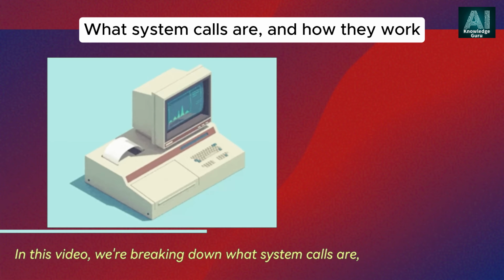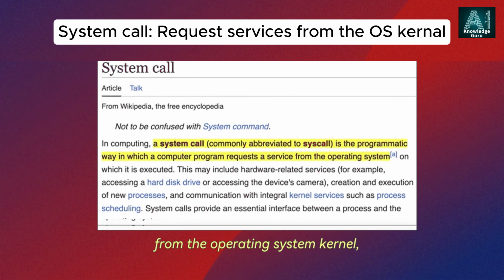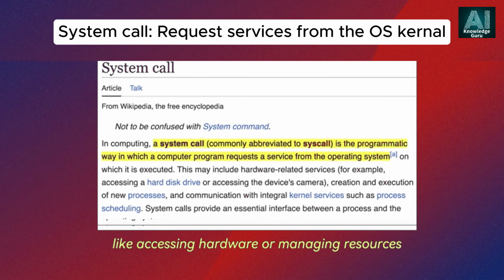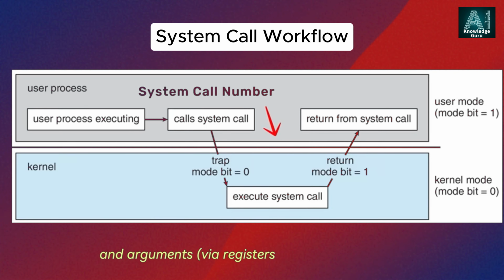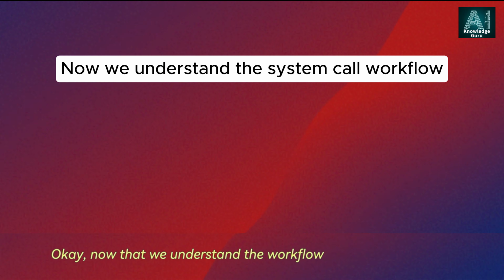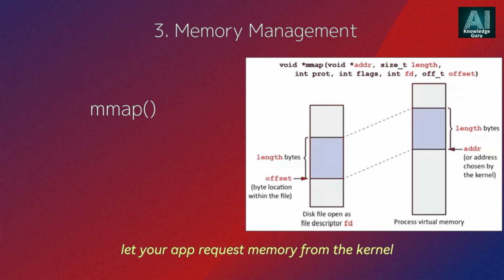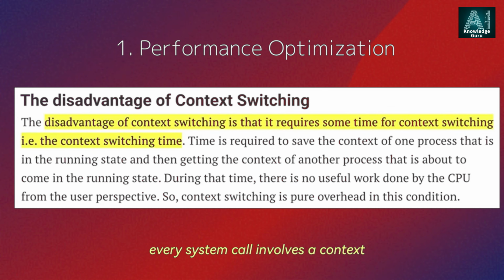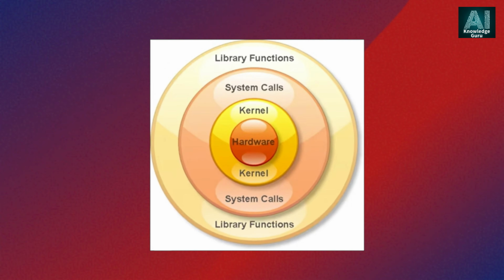System Calls: 99% of Developers Don't Understand This!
Unlock the Secrets of System Calls That 99% of Developers Miss!
Most developers struggle to grasp the true power and intricacies of system calls, and that’s holding them back. In this video, we’ll break down what system calls are, why they’re so crucial, and how to truly understand them like a pro. From the basics to advanced concepts, we’ll walk you through examples, use cases, and insights that can supercharge your programming skills.

📌 Key Takeaways:

What are system calls, and why do they matter?
Common misconceptions about system calls.
Examples of how system calls work in real-world applications.
Tips for mastering system calls and standing out as a developer.
🎯 Whether you’re a beginner or an experienced programmer, this video will help you bridge the gap and gain a deeper understanding of system calls. Don’t be like the 99%—start learning now!